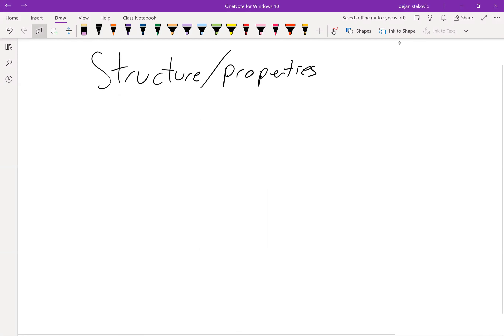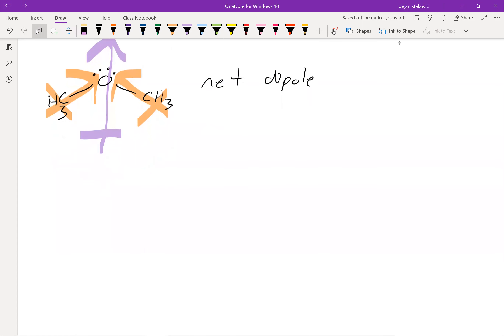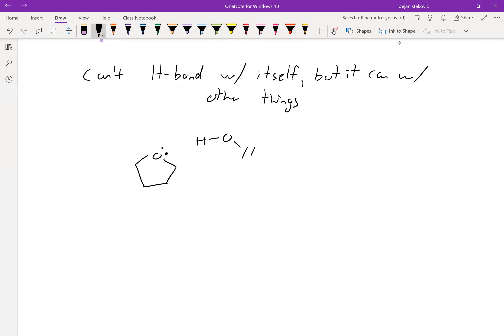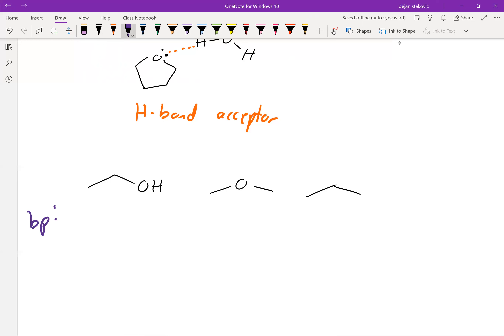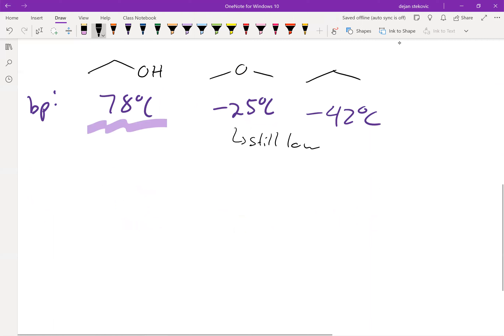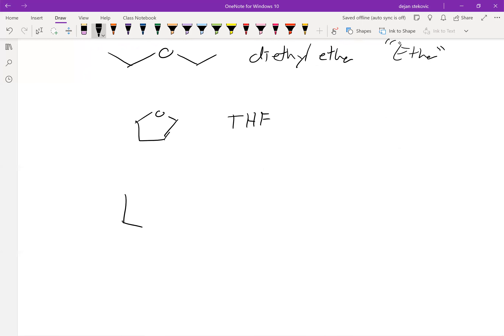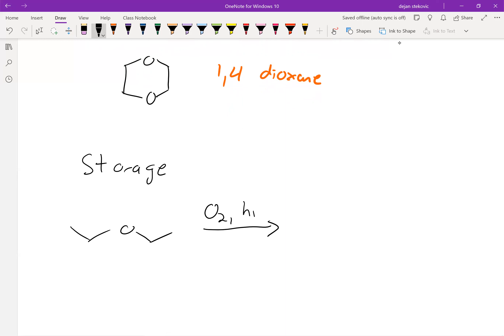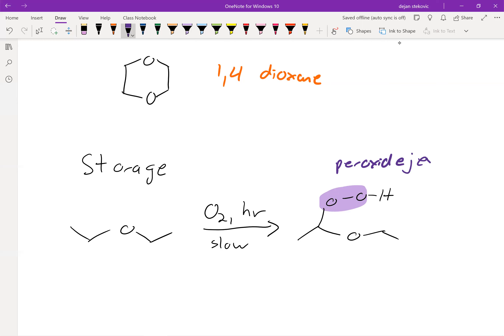CHEM113 16 3 Structure and Properties